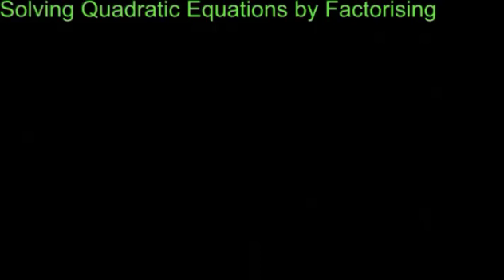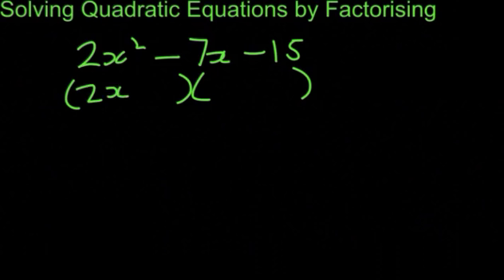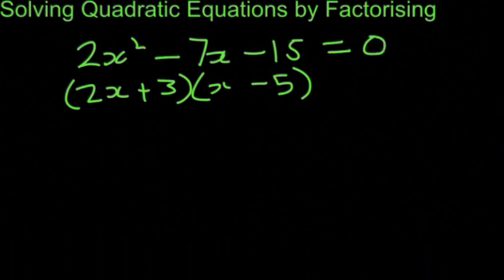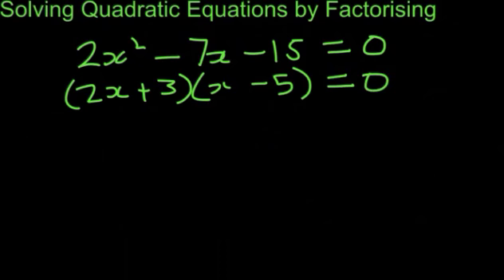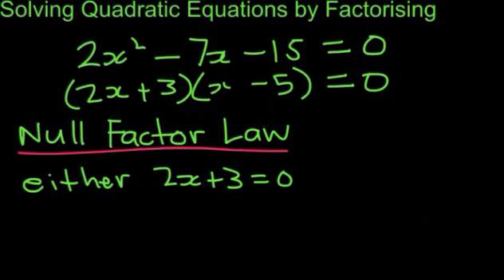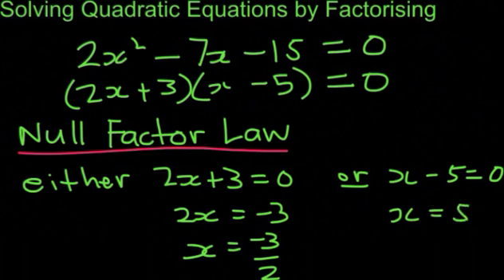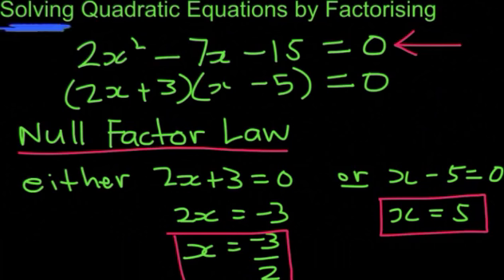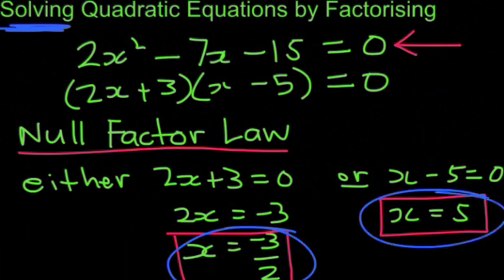Solving Quadratic Equations by Factorising